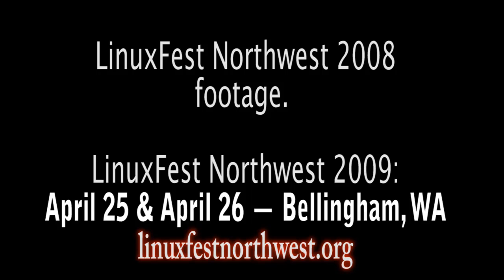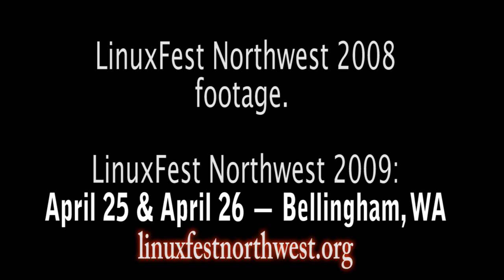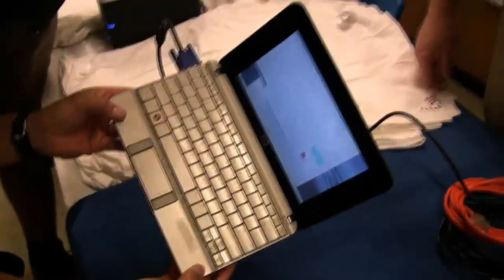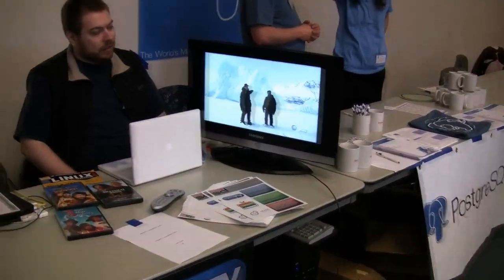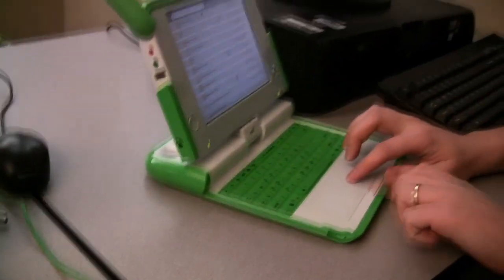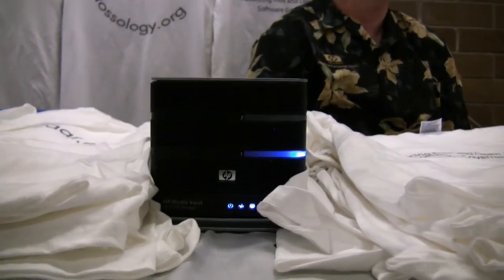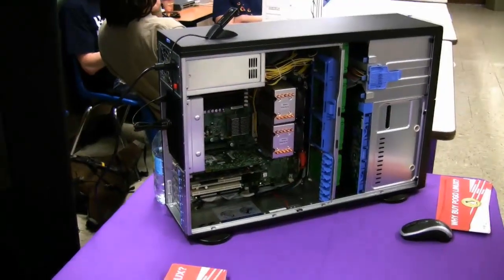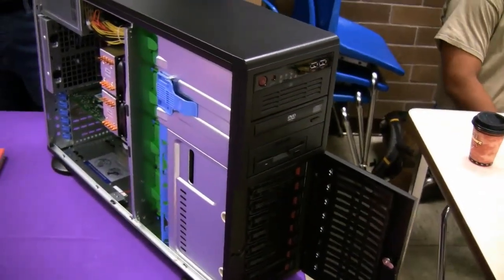Tour of LinuxFest Northwest 2008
Near the end of every April Bellingham Washington's technical college hosts LinuxFest Northwest. This video is some of what we saw last year, with LinuxFest Northwest around the corner we thought it would be a good time to show all what it is about!  Distributed by Tubemogul.